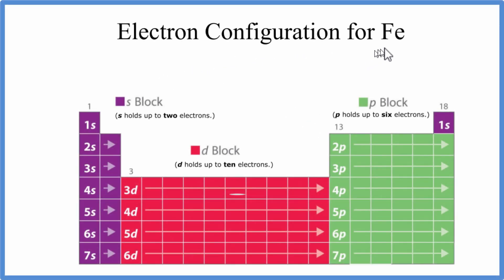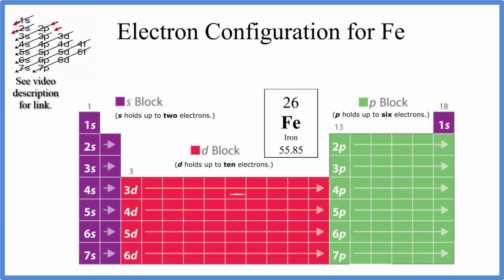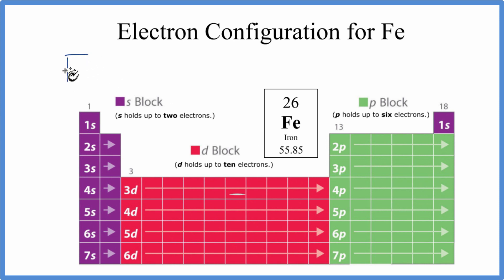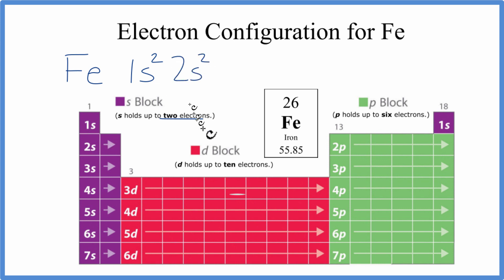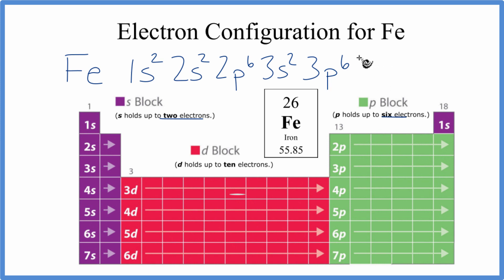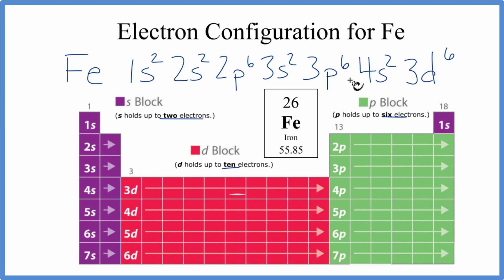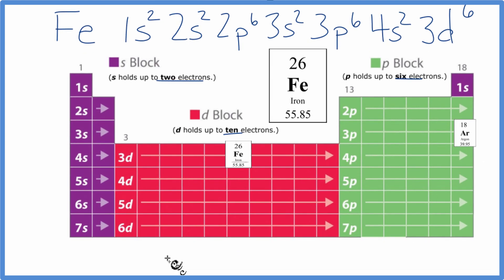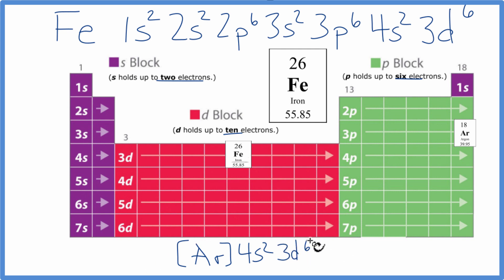A step-by-step description of how to write the electron configuration for Iron (Fe).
In order to write the  electron configuration for Iron (Fe) we first need to know the number of electrons for the Fe atom (there are 26 electrons).   When we write the configuration, we'll put all 26 electrons in orbitals around the nucleus of the Iron atom.

In this video we'll use the Periodic Table to help us write the notation for Iron.   Alternatively you can use a chart showing how the orbitals fill

 Either way,  the Iron electron configuration will be 1s2 2s2 2p6 3s2 3p6 3d6 4s2

Note that when writing the electron configuration for an atom like Fe, the 3d is written before the 4s.  While you will see it written with the 4s before the 3d, it is more accurate with the 3d first.  Both of the configurations have the correct numbers of electrons in each orbital, it is just a matter of how the electronic configuration notation is written.